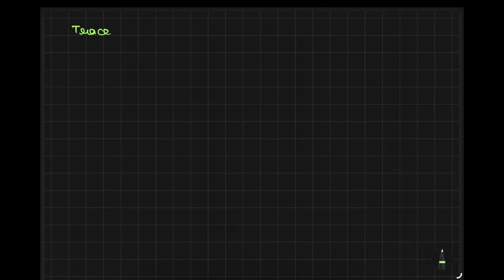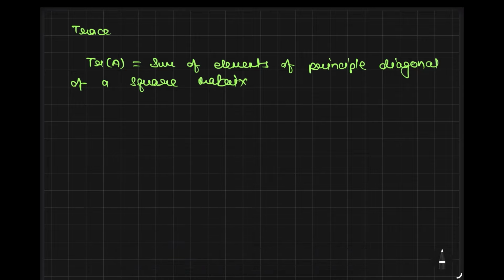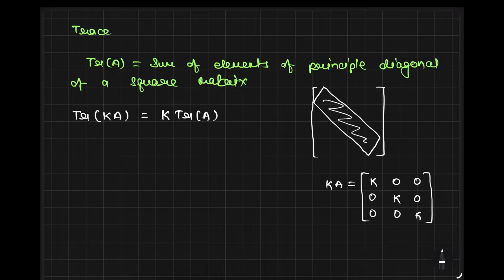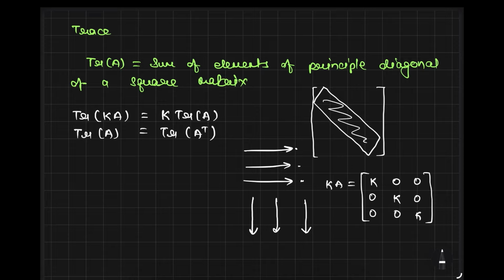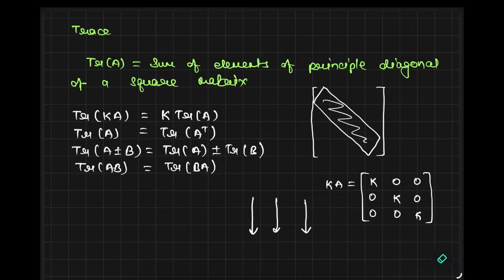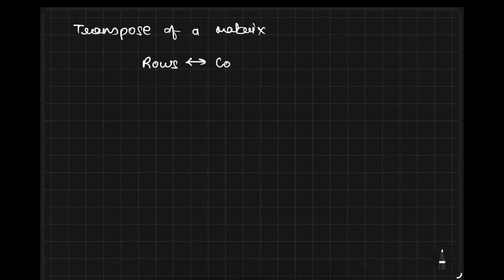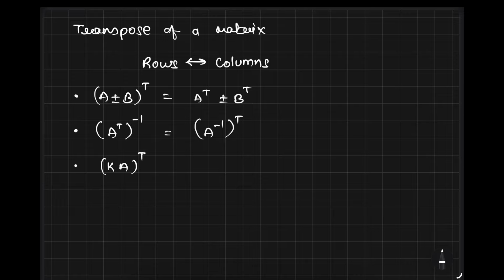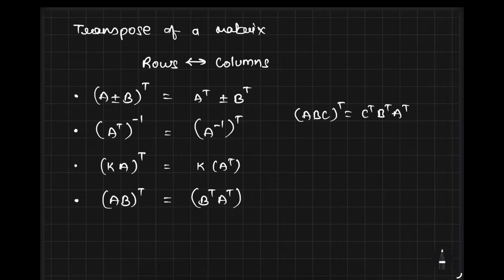A7_Concept related to trace and transpose of a matrix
Each video includes:
✔ Concept clarity
✔ Step-by-step explanation
✔ Exam-oriented approach
✔ JEE-level examples